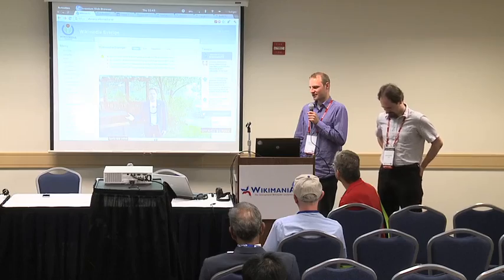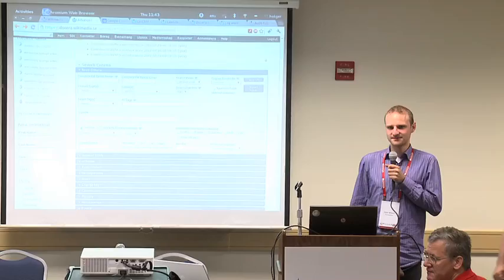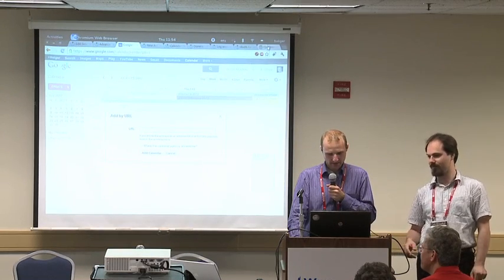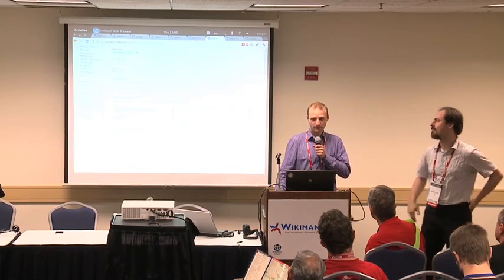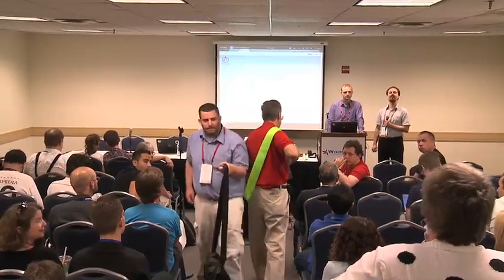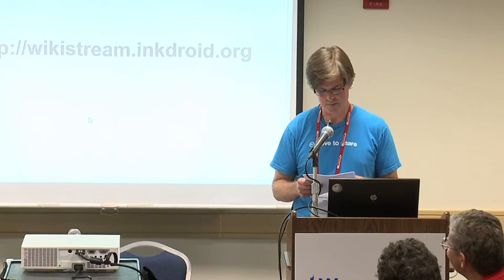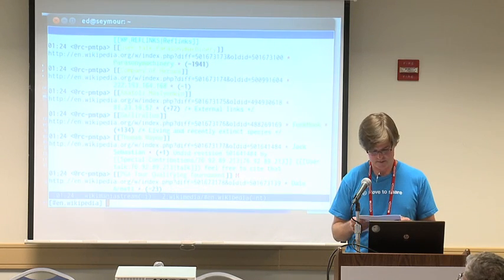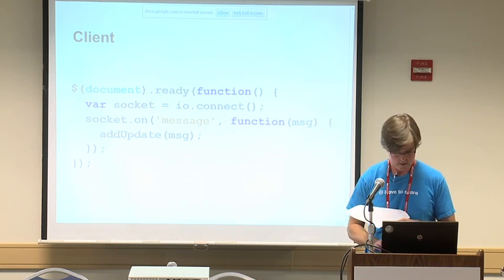Wikimania 2012: Technology and Infrastructure I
This presentation was held on Thursday, July 12, 2012 at The George Washington University in Washington, D.C. as part of Wikimania 2012.

Talks featured include:

00:00 -- Holger Motzkau and Manuel Schneider: "CiviCRM - The Swiss Army knife for chapters"

29:25 -- Ed Summers: "Wikistream: Visualizing Wikipedia Updates in Real Time"